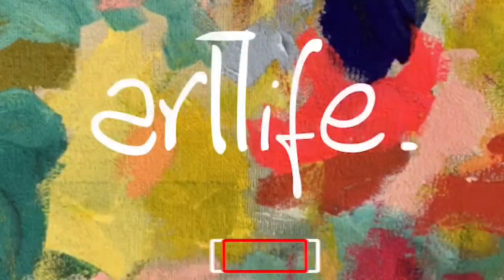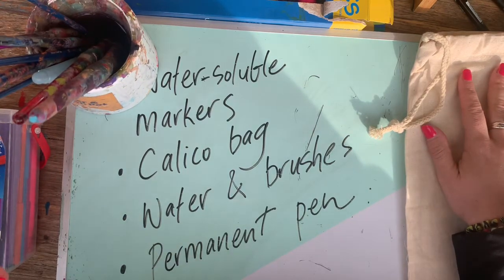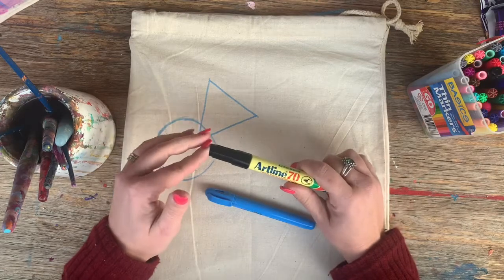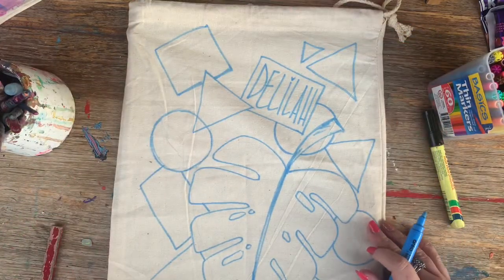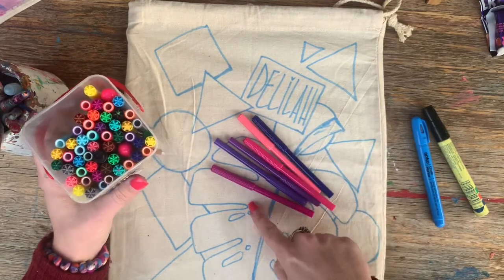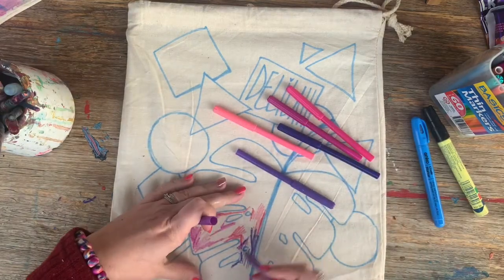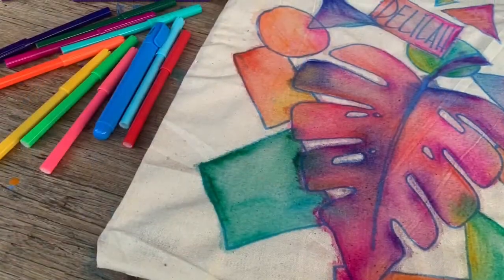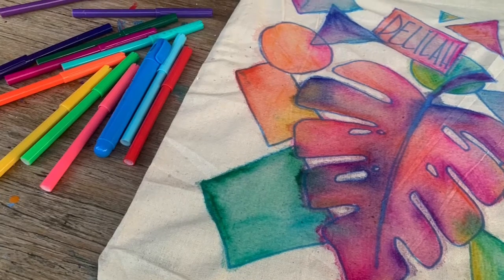ART VIDEO: How to decorate a lilbrary bag by turning markers into paint with Kerri Bevis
FOLLOW @Artlife. Art lessons on Facebook and @artlife.melb on Instagram and TAG us in any artworks you create from our videos.
How to decorate a calico library bag with mess-free materials. Mrs. B, an Australian Art teacher, shows you how to turn watersoluble markers into PAINT!
This lesson can be used by adults, teachers or kids as an easy and effective painting and drawing activity. Fantastic skills are developed for kids and teens for this activity.  Easy painting strategies are shown and a simple, yet effective artwork is created.
In this video, Mrs. B, an Australian art teacher and artist, shows you step-by-step how to use acrylics and goes through easy techniques for beginners. This video will help you to create beautiful artwork at home and teach you everything you need to know.

Watercolour paper: